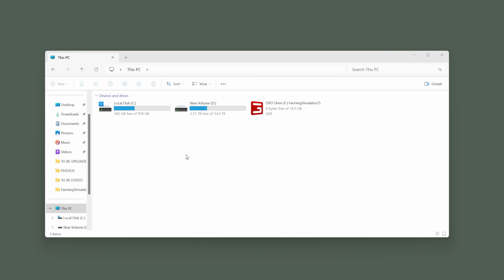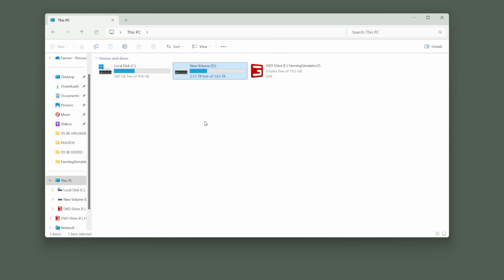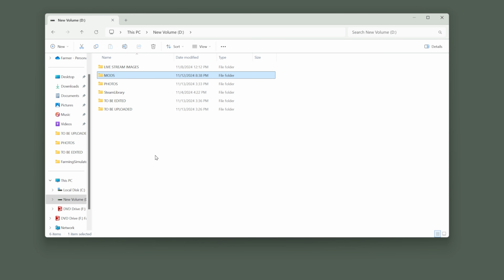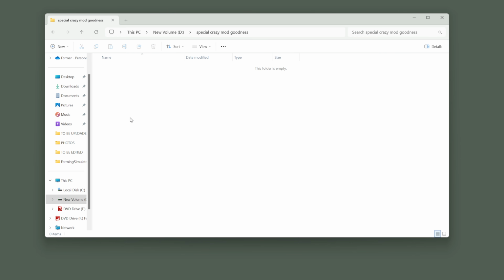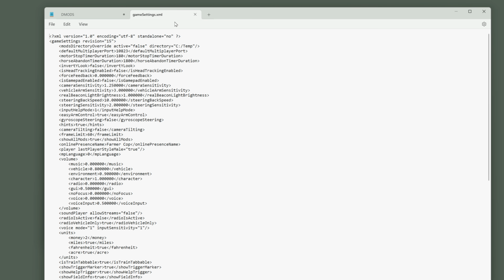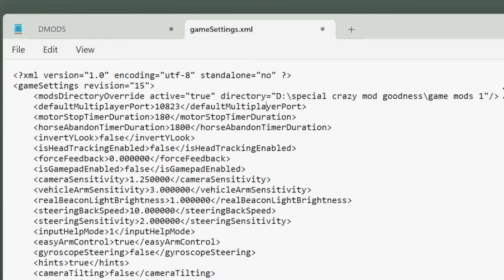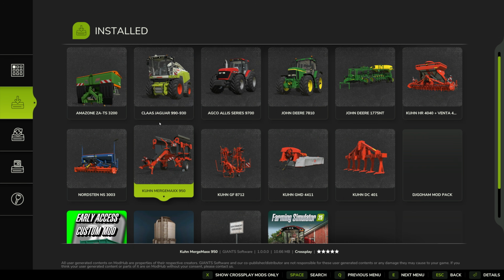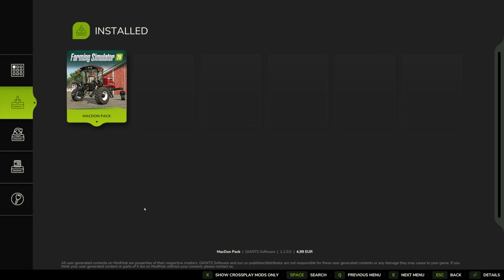HOW TO MOVE YOUR MOD FOLDER LOCATION - TUTORIAL - Farming Simulator 25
In this video I will show you how to change the location of your mod folder in Farming Simulator 25.

What version should you buy?